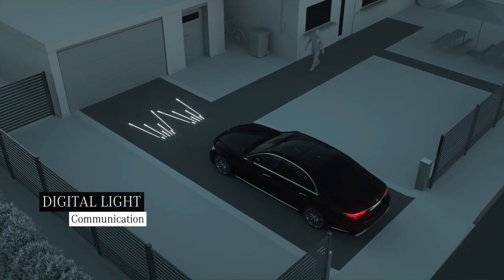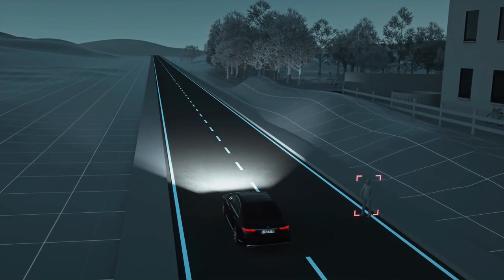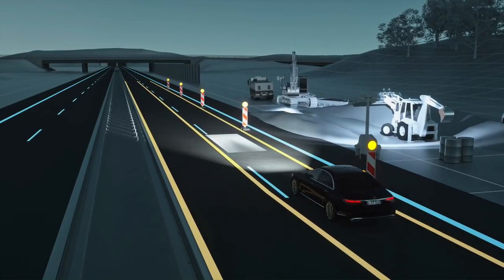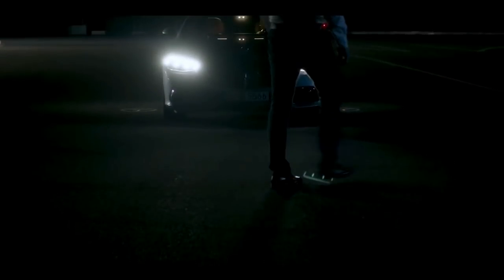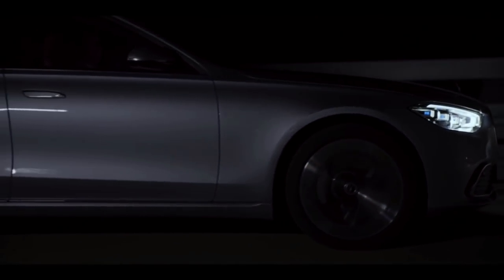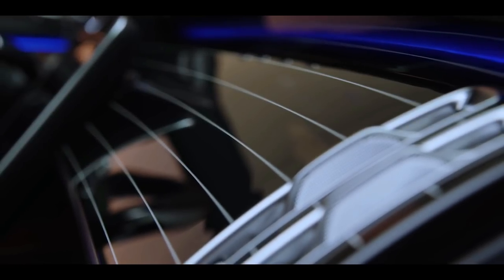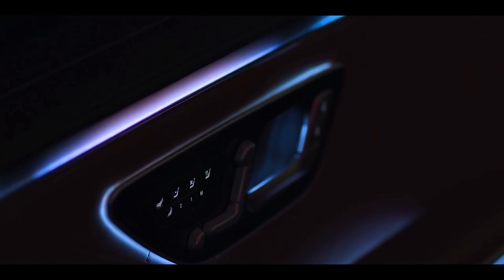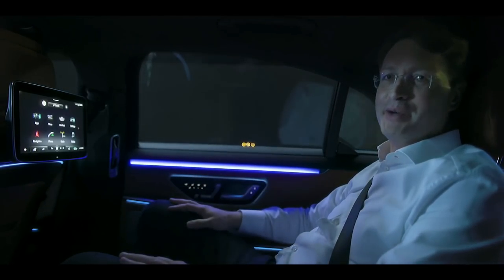All New Mercedes S Class - Digital Light (explained)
This is a full review of the all new Digital Lights installed on the new Mercedes S Class S580e 2022.

The revolutionary  headlamp  technology  DIGITAL LIGHT  (optional extra)  allows completely  new  functions,  e.g.  the projection of  marking aids or  warning symbols onto  the  road  ahead.  In each  headlamp,  DIGITAL  LIGHT  has a  light module  with  three  extremely  powerful  LEDs  with  light  that  is refracted  and  directed  by  1.3  million micro-mirrors.  The resolution  is  therefore  more  than  2.6  million pixels per  vehicle.

The  optional DIGITAL  LIGHT  system enters series production for  the  first  time  at  Mercedes-Benz.  This makes  completely new  assistance  functions possible:
- Warning of  recognised  roadworks by  projecting  an excavator  symbol onto  the  road  surface
-Aiming a  spotlight  at  pedestrians detected  at  the  roadside  as a  warning
-Traffic  lights,  stop  signs or  no-entry  signs  are  pointed  out  by  projecting  a  warning symbol  onto  the  road  surface
-Assistance  on narrow  road  lanes (roadworks)  by  projecting  guidelines onto  the  road  surface.

In each  headlamp,  DIGITAL  LIGHT  has a  light  module  with  three  extremely  powerful  LEDs  with  light  that  is refracted  and directed  by  1.3  million micro-mirrors.  The  resolution is therefore  more  than  2.6  million pixels  per  vehicle.  This  allows highly  precise  light  distribution.  It  makes Highbeam  Assist  over  100  times  more  precise  then 84-pixel  light  when excluding oncoming traffic  or  road  signs from the  light  beam.  Light/shadow  graduations  and  the  light  distribution of  all the  other  adaptive  light  functions are  also  realised  with  considerably  more  precision,  optimising illumination by  e.g.  fog light,  motorway  light  or city  light.   Thanks to  LED  technology,  the  new  S-Class has also  taken  a  leap  forward  in its interior  lighting:  Mercedes-Benz  has now realised  interactive  interior  lighting for  the  first  time.

The  active  ambient  lighting (optional)  supplements ambient  lighting (standard  equipment)  with  an  additional  layer  of  light.  It  is integrated  into  the  driving  assistance  systems,  and  is able  to reinforce  alerts visually.  This  also  makes corresponding feedback  possible  for  the  comfort  systems.  This applies to  the climate  control  system  or  the  'Hey  Mercedes'  voice  assistant.

More  than  50  electronic  components in the  new  S-Class  can be  updated  with  new  software  over-the-air  (OTA).  These include  the  entire  MBUX  infotainment  system,  the  driver  display,  the  driving  assistance  systems and  the  MULTIBEAM LED  and  DIGITAL  LIGHT  lighting systems.  This technology  saves the  customer  time,  as  he/she  does not  need  to  visit  a workshop  for  this  purpose.  Furthermore,  the  vehicle  remains  up  to  date  throughout  its  lifecycle  and  is  equipped  for new features.  The  explicit  consent  of  the  user  is always  a  precondition for  OTA  updates.

The  resolution of  DIGITAL  LIGHT  per  vehicle  is over  2.6  million  pixels.